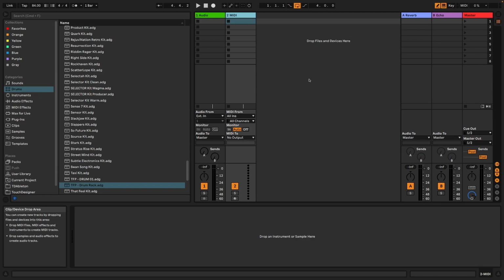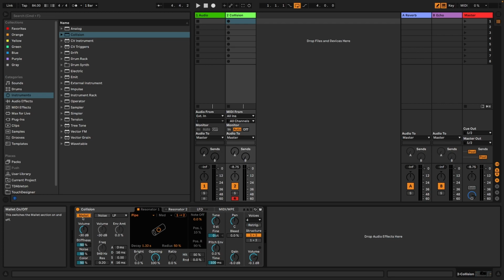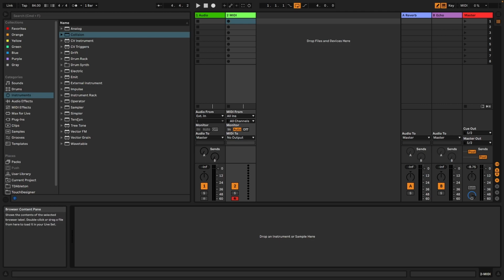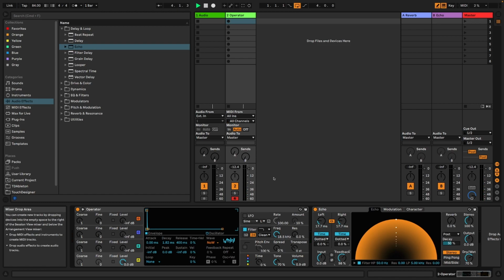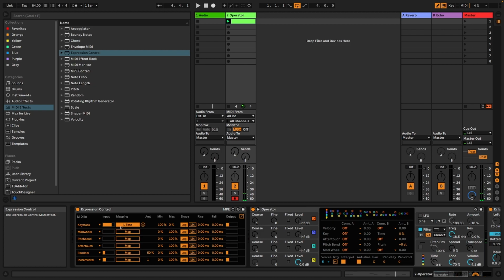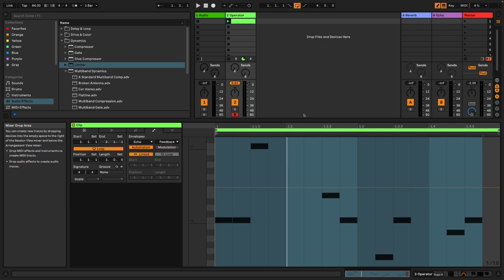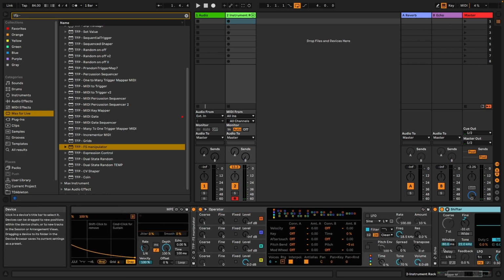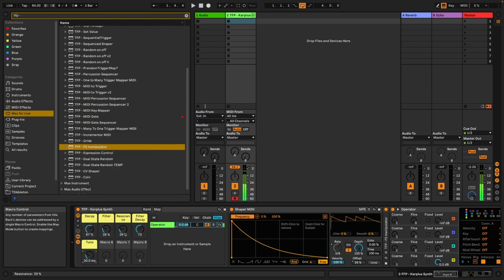Build your own karplus strong synth in Ableton, a form of Physical modelling, Tutorial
Hi, physical modelling synthesis can be a bit abstract. Here is a tutorial where you can build your own karplus strong synth in Ableton Live. I am using Live 11.3.3 Suite for this.